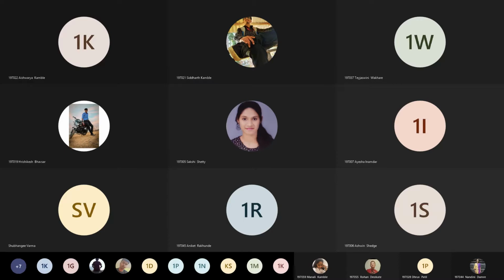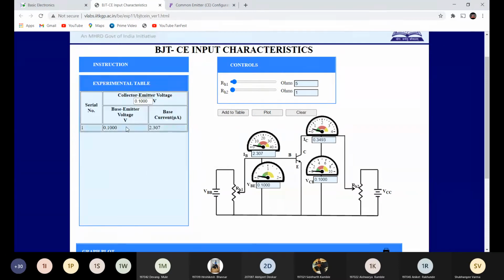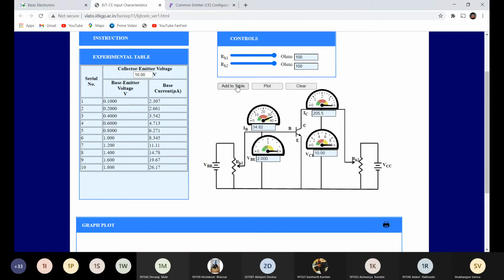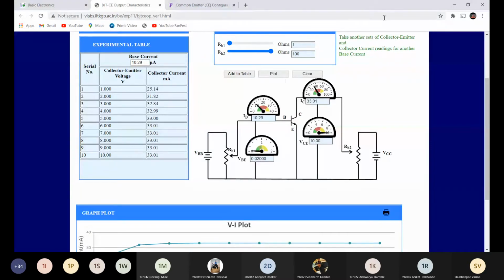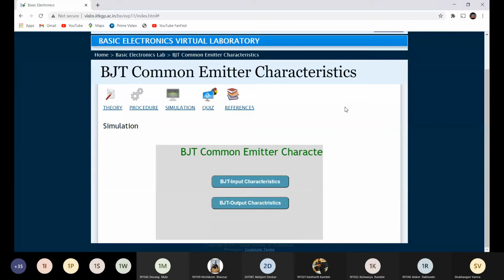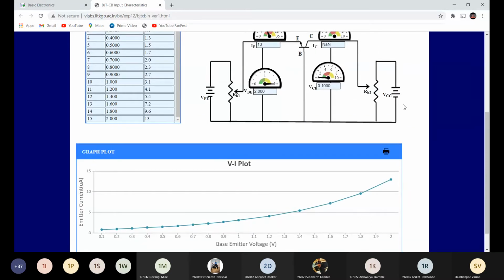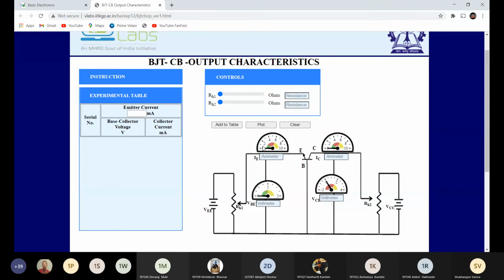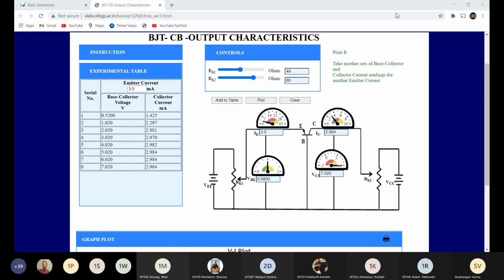Input and Output Characteristics of CE Configuration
Input and Output Characteristics of CE Configuration (SDC Practical)